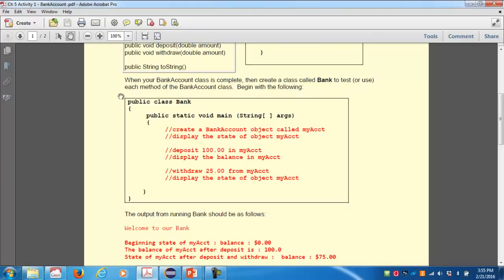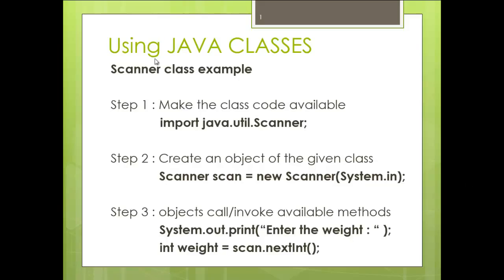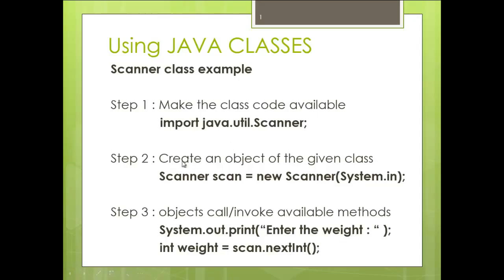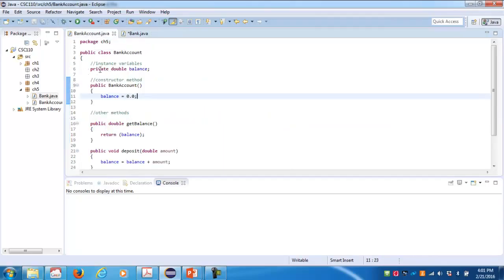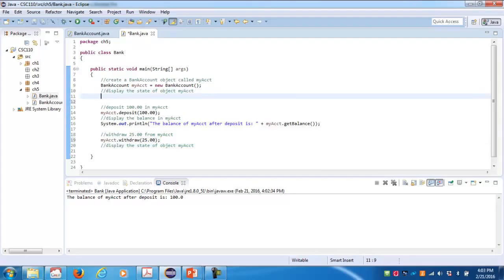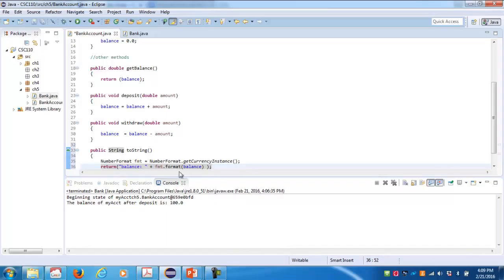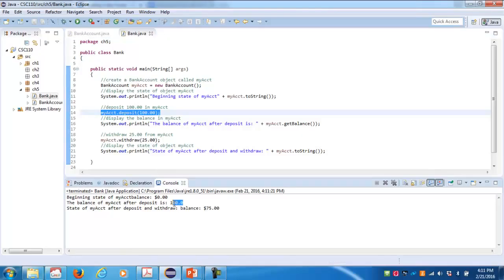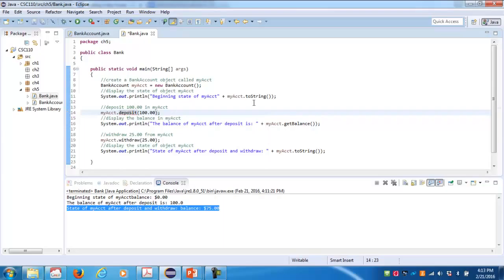BankTesterClass1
Covers Ch 5 Activity 1 : Introduction to Writing Java Classes - The BankAccount Class
This is part 2 and covers implementing the Bank.java tester class.